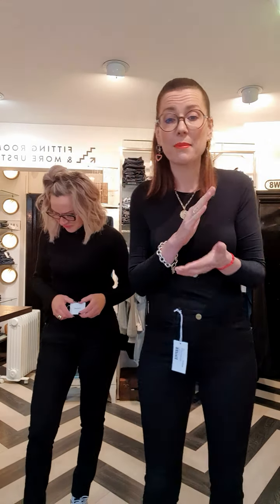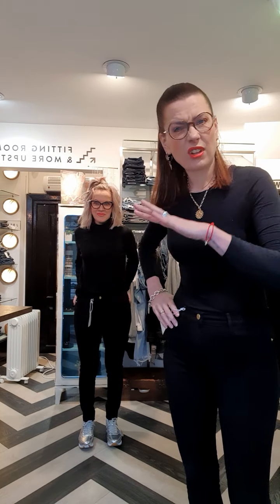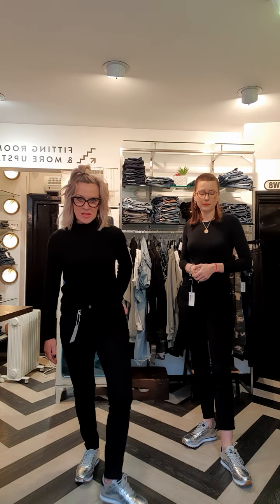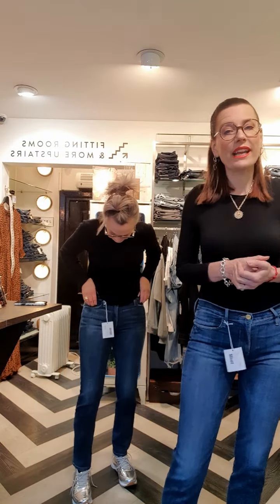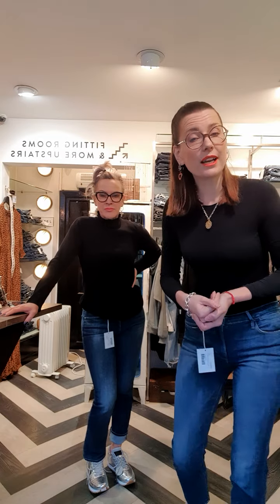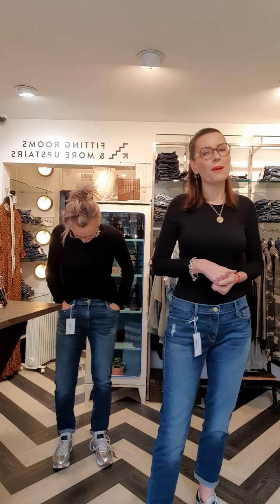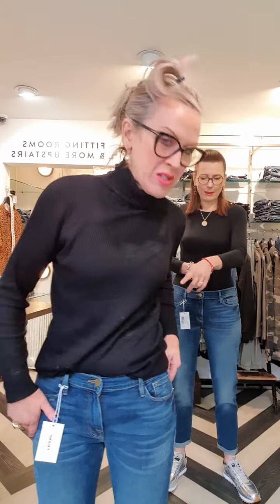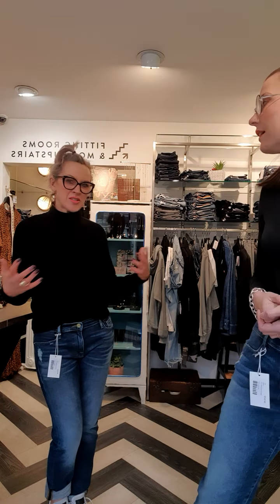Frame denim edit!